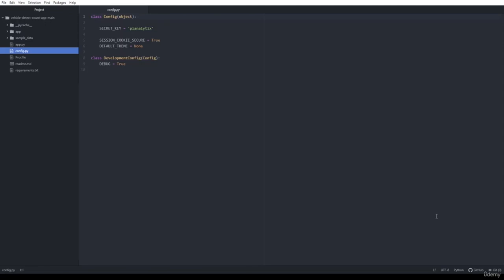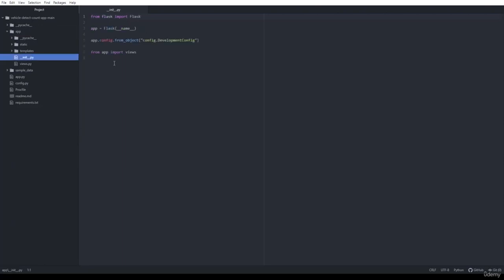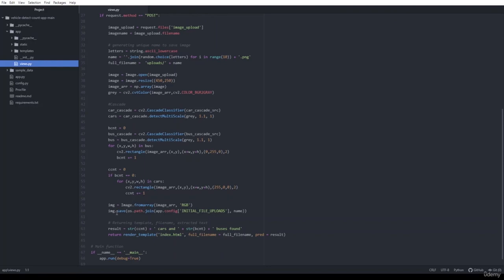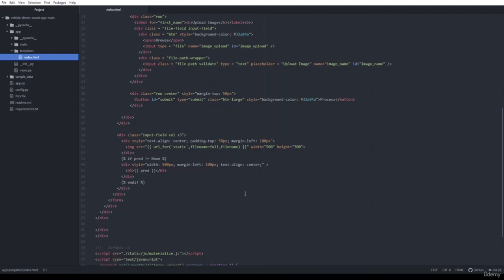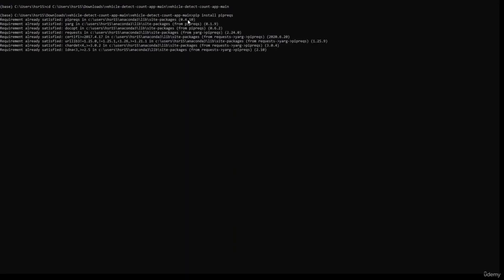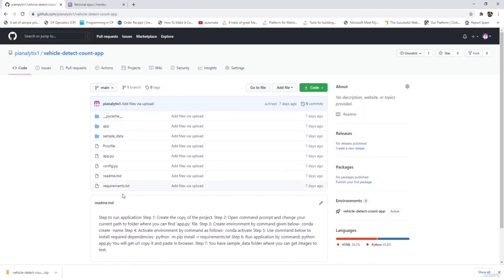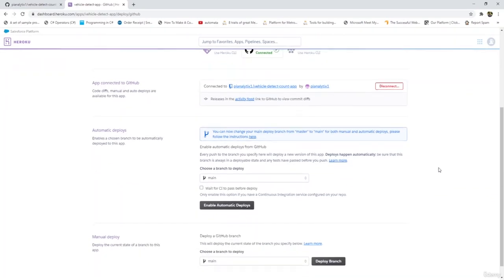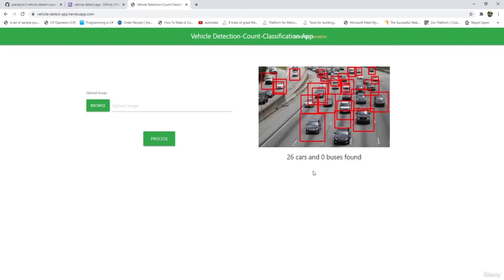4 Creating A Flask App